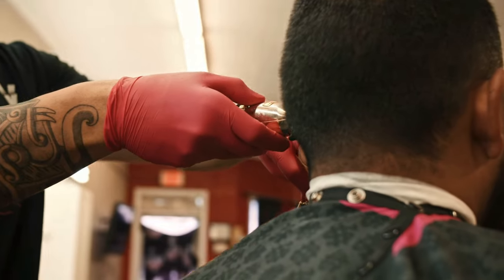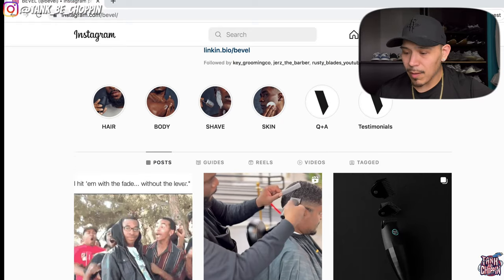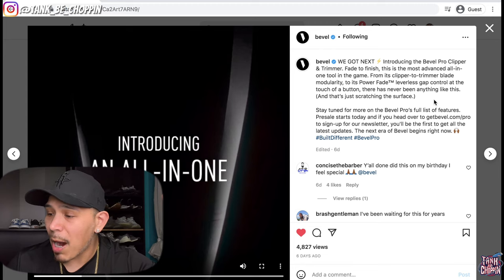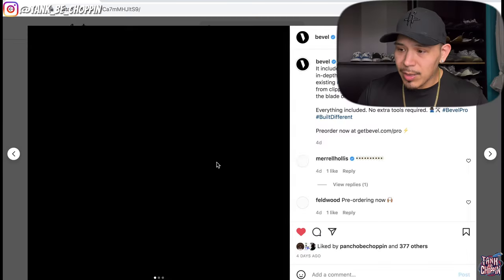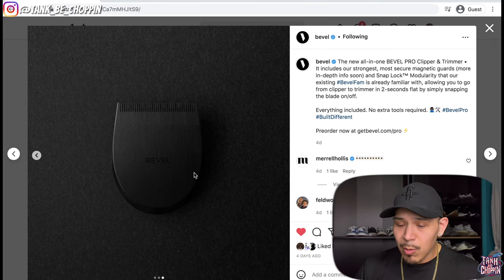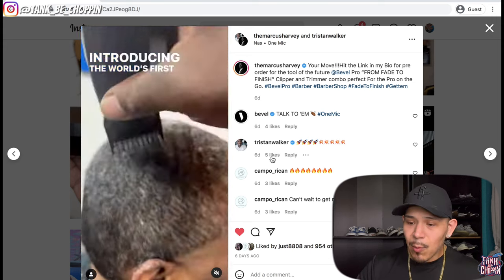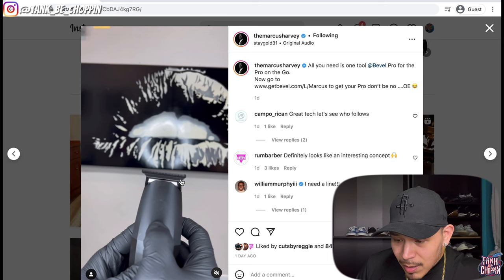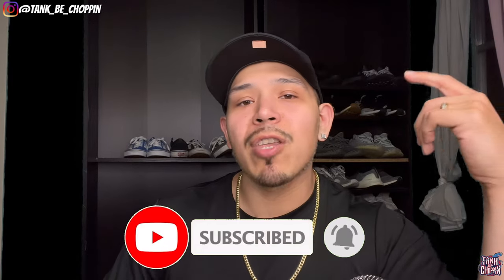Bevel Pro Clipper & Trimmer | Product Anticipation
Join our ZERO GAPPED Discord